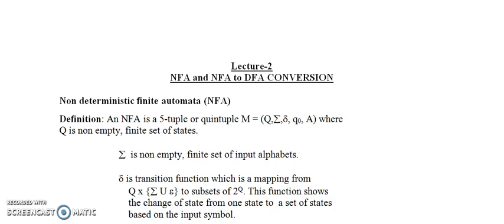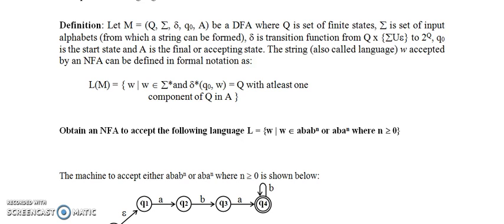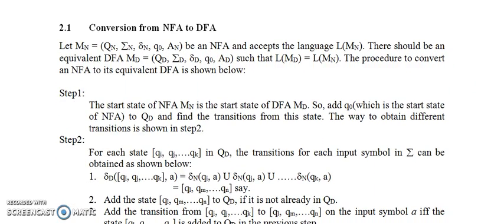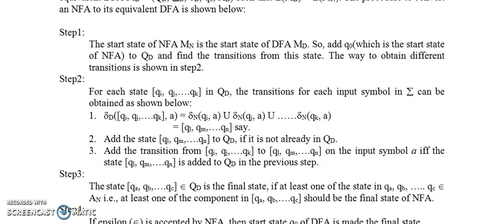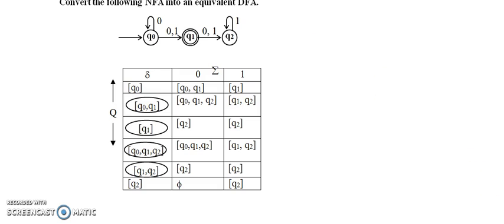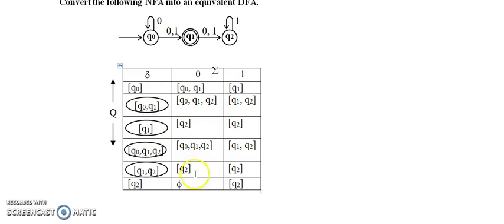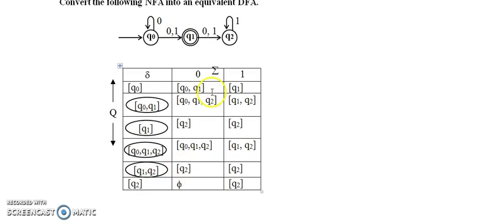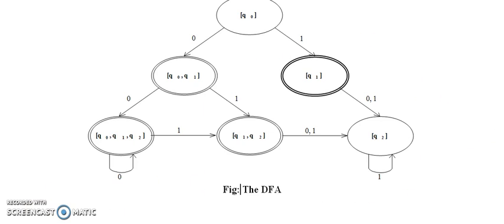NFA to DFA conversion